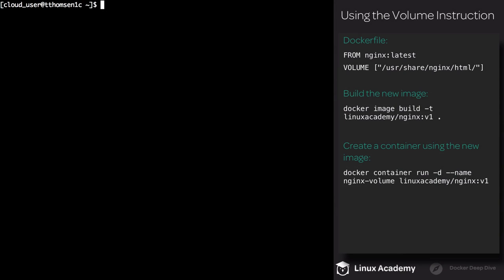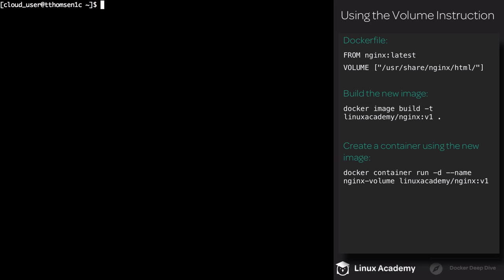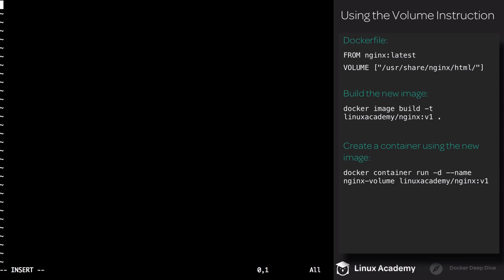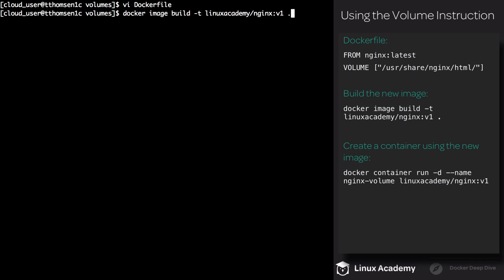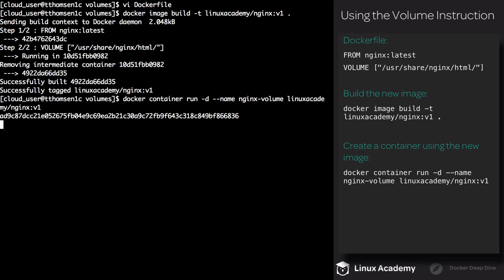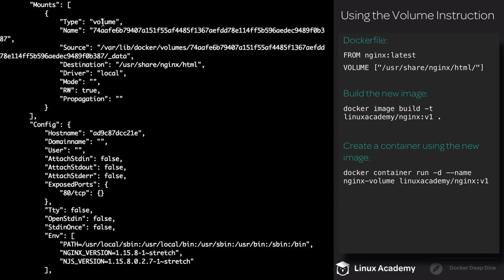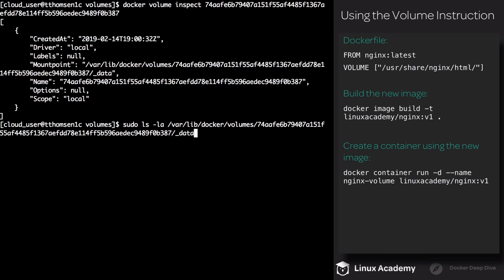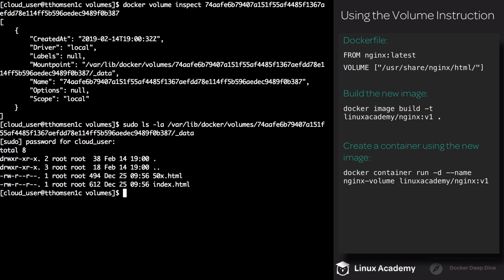07 7 Using the Volume Instruction